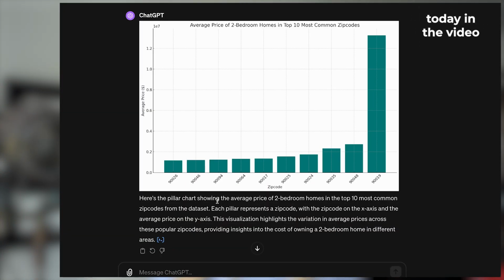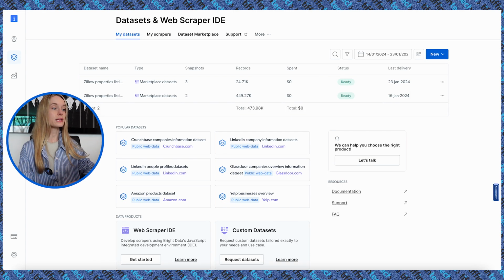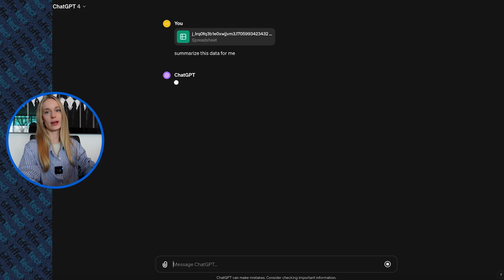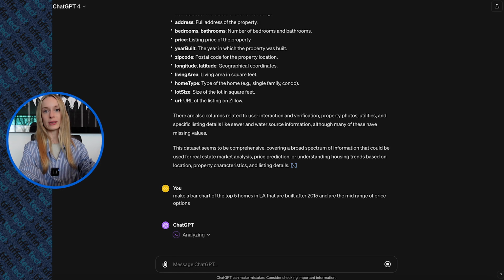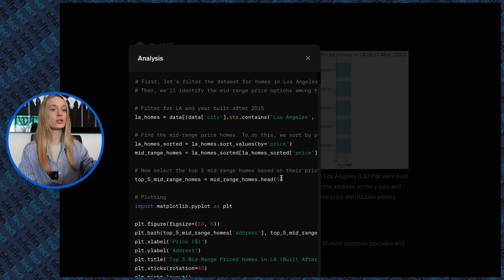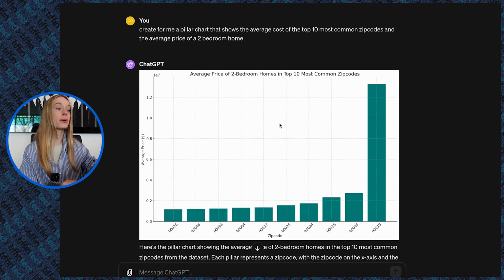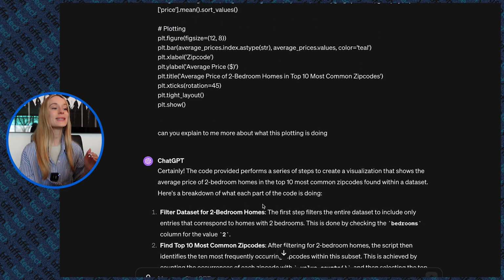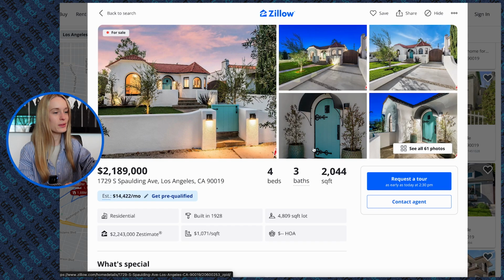How to use Python & ChatGPT for Data Analysis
In this video, we're diving deep into how you can leverage your own datasets, analyze them with ChatGPT, and bring your data to life through graphs and learn more about python. This is a video that whether you are a technical person or not can help you get more comfortable with analyzing data in many different roles.

*You can download a FREE sample of a dataset in their marketplace to get started on your first project.

What You'll Learn:
Introduction to Python & ChatGPT:  Understand how Python's versatility and ChatGPT's intelligence can be combined to streamline your workflows.

Creating Dynamic Graphs: Visualize your findings with graphs  and learn how you can take those results and make your own with Python.

Interactive Analysis with ChatGPT: Discover how to make ChatGPT your analysis partner, getting it to generate code, explain data patterns, and even suggest next steps for your analysis.

Bright Data in Action: See how Bright Data's platform can enhance your data projects by providing powerful tools and resources for data collection, management, and analysis.

How to Automate Your Data Analysis Tasks with Python & ChatGPT